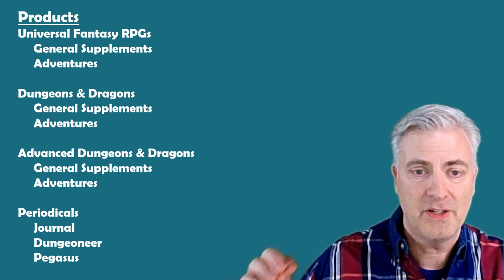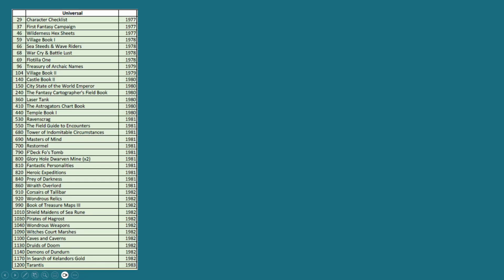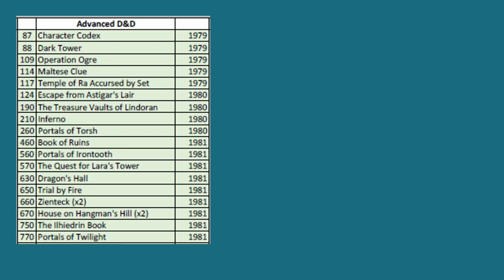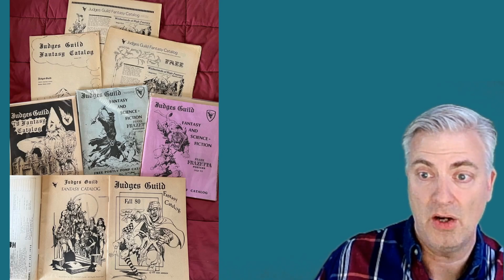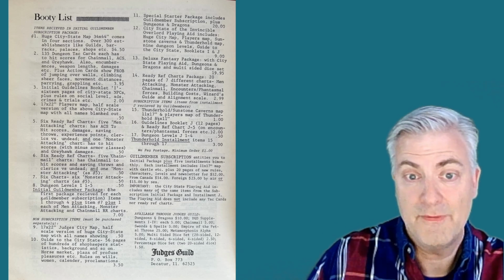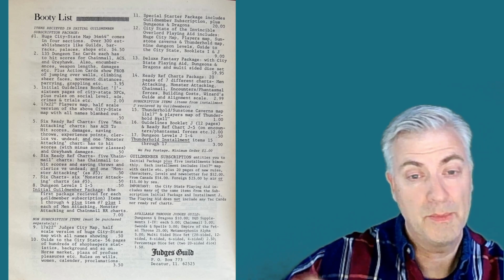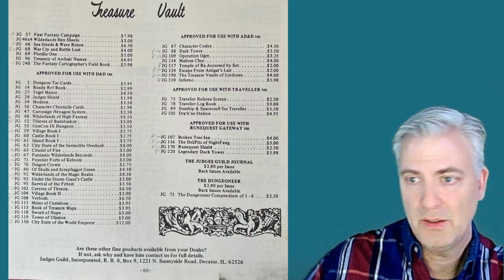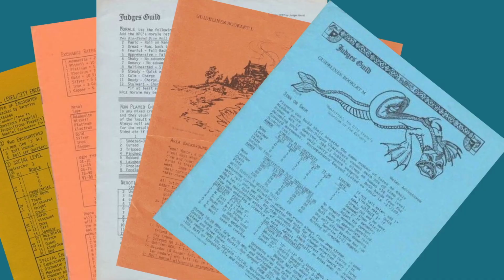Judges Guild Products: a Collecting Introduction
This video provides an overview of the products Judges Guild produced for fantasy RPGs, especially Dungeons & Dragons, a bit of information about how those products were designed and sold, and their rather unusual product number system.